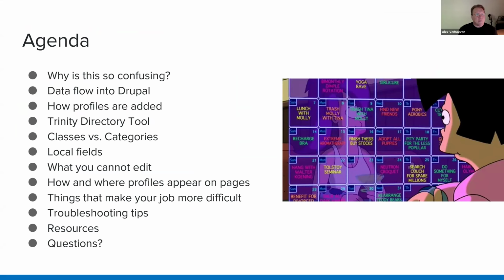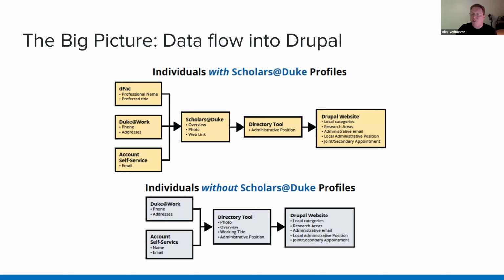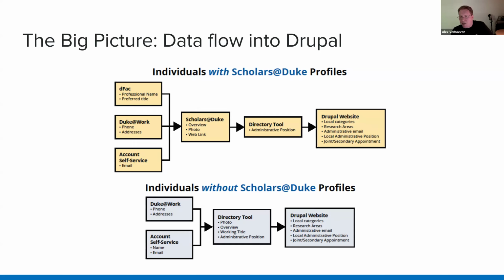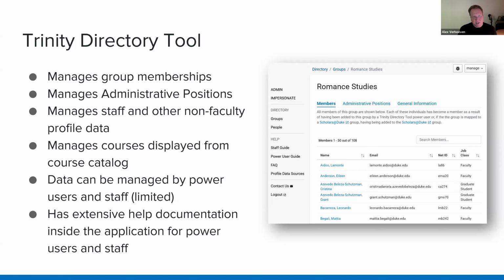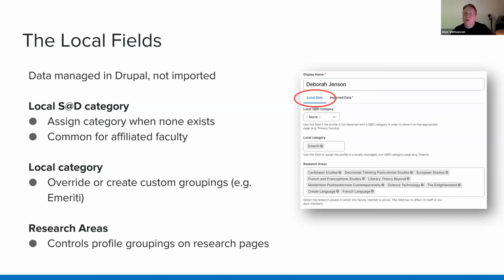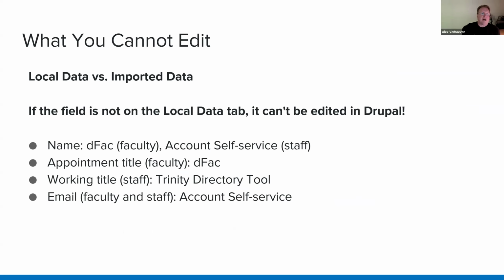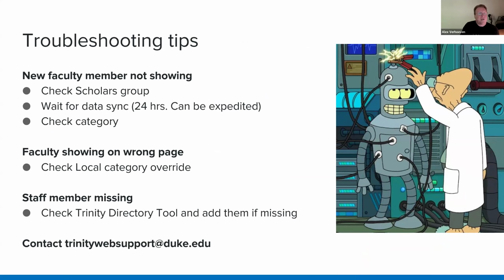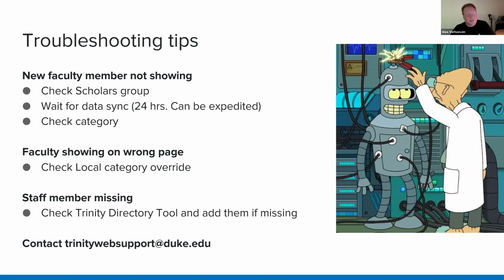03 - Managing member profiles | Trinity website editor training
In this third session of the Duke Trinity website training series, we cover all aspects of managing your department member profiles.